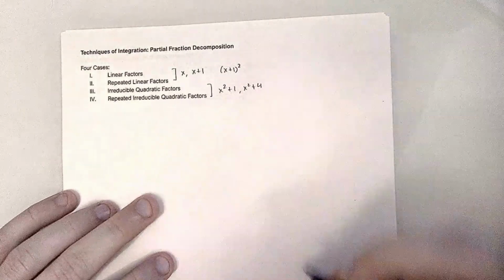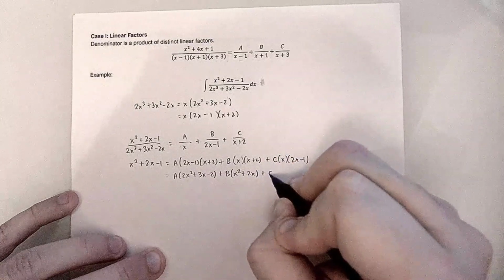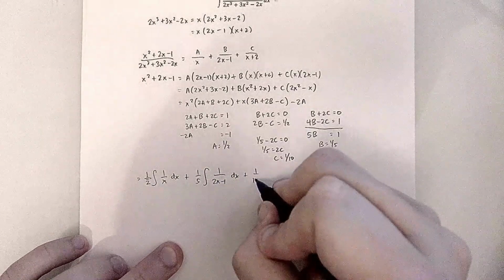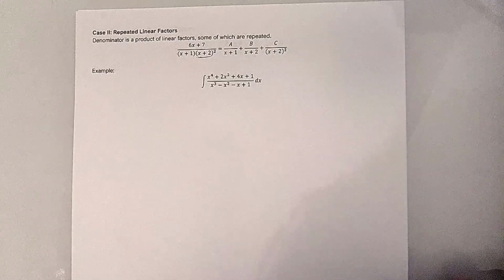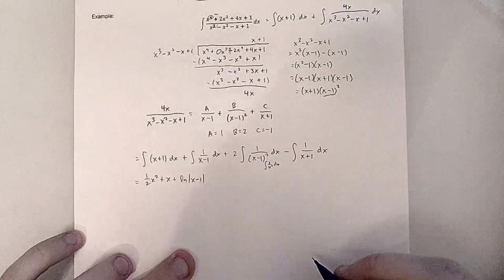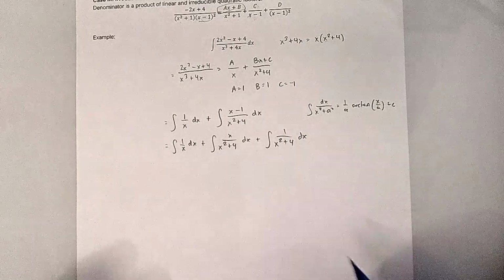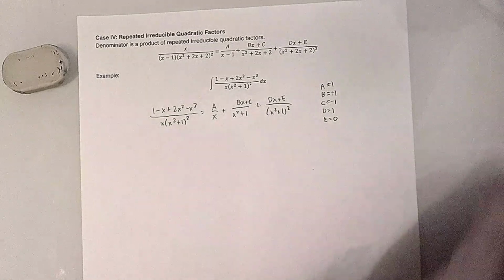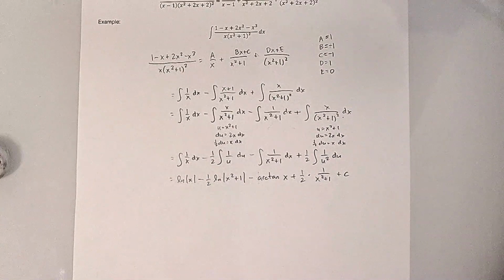MAT 612 Section 7 4 Video